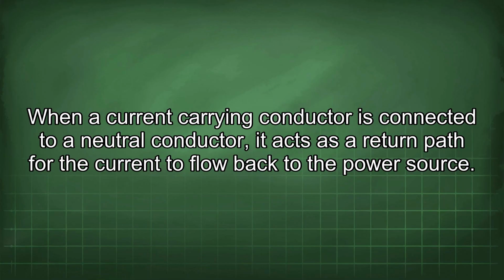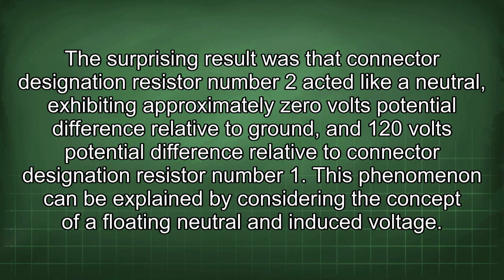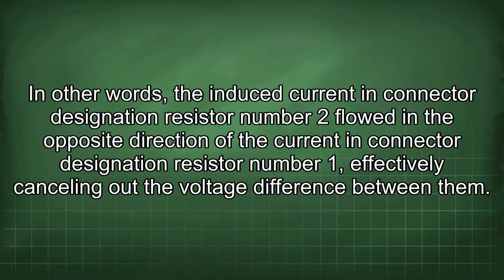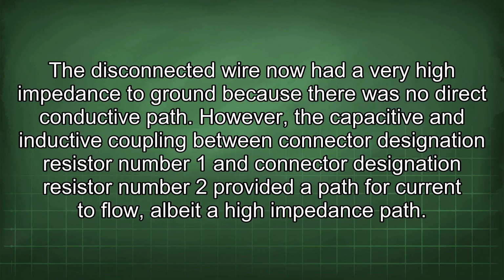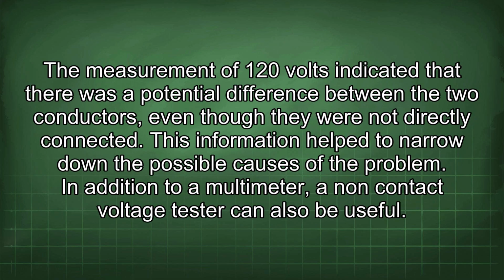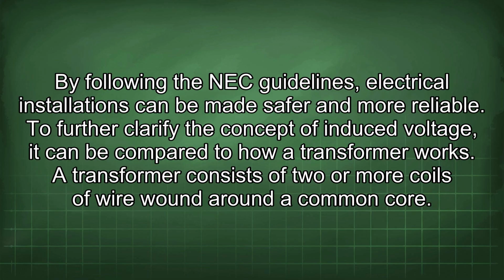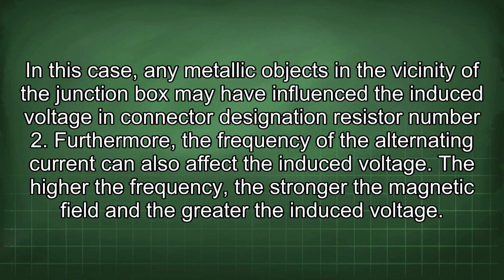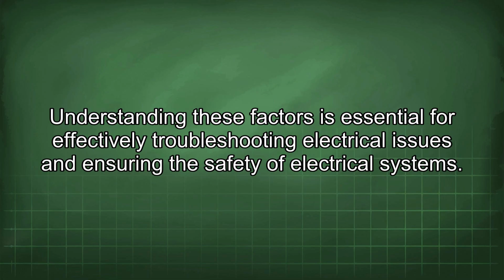Why Did the Load Act Like a Neutral?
Exploring why a load wire acted as a neutral when disconnected. Understanding current flow, return paths, and induced currents. Learn about voltage measurements and troubleshooting electrical issues.